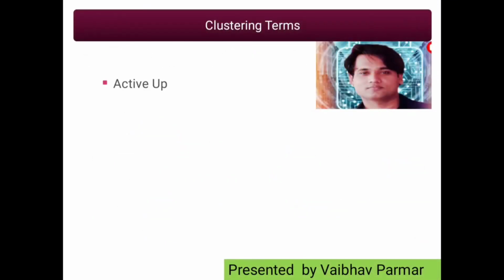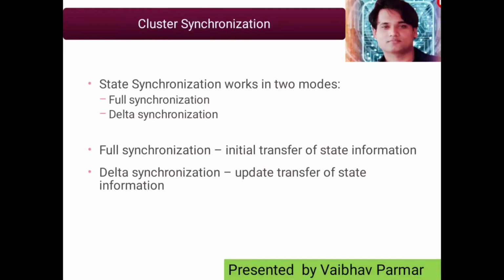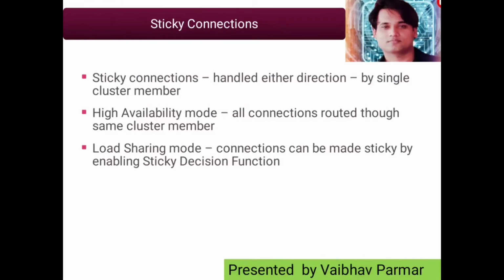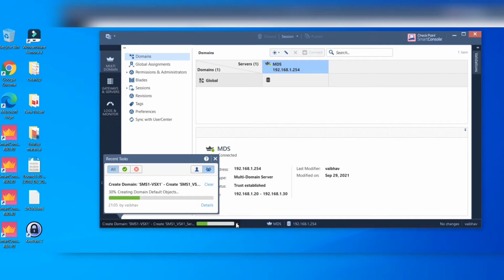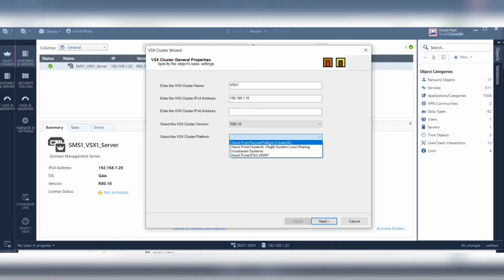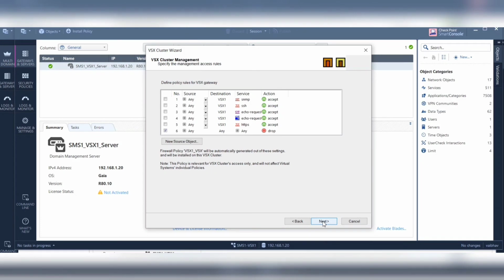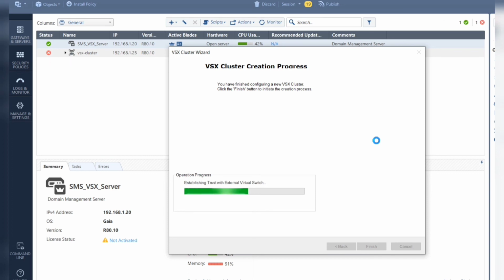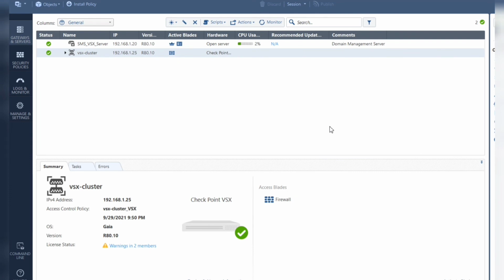Understanding Check Point ClusterXl with Real time LAB deployments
In this video we discuss Check Point ClusterXL technologies and terminologies,High Availability and Load Sharing in ClusterXL.
Modes ClusterXL Topology
Load Sharing Multicast Mode
Load Sharing Unicast Mode
High Availability New and Legacy Mode.